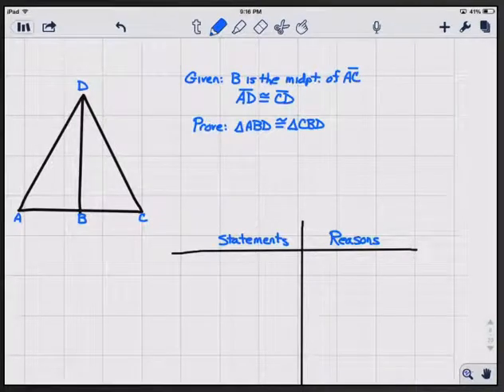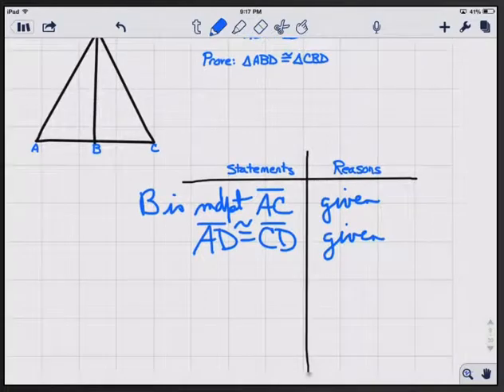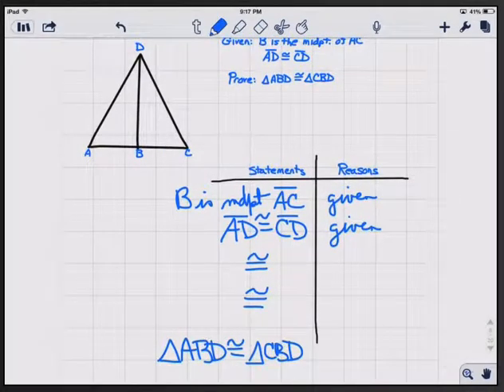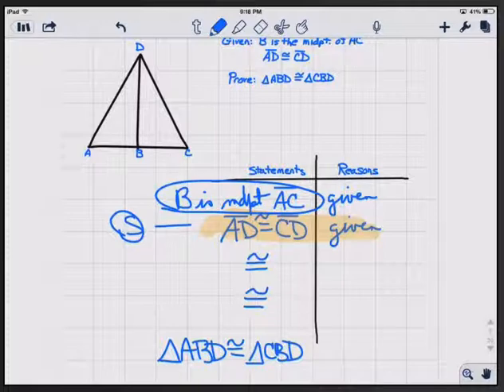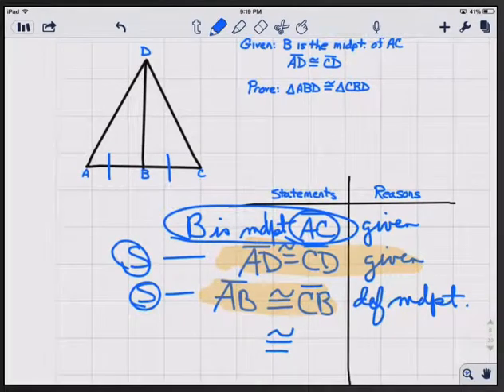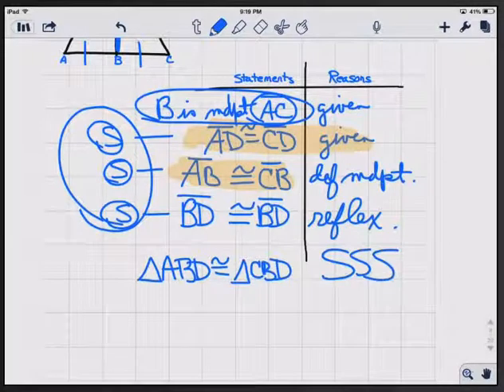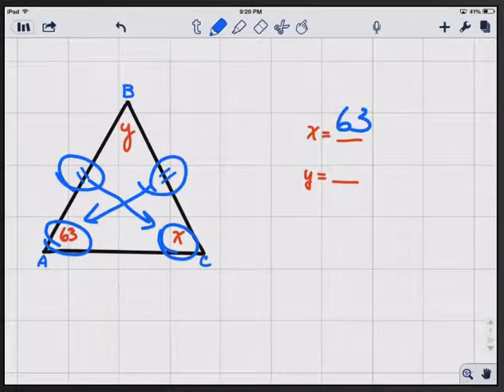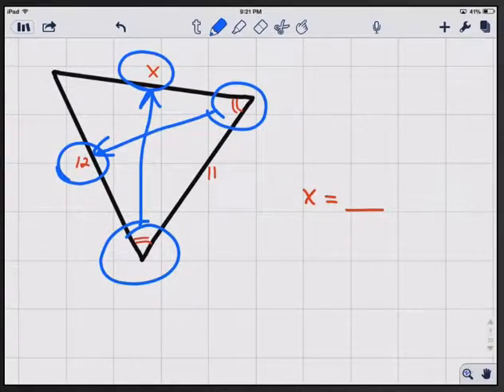Geometry Review A4